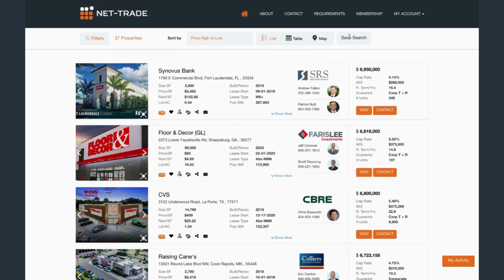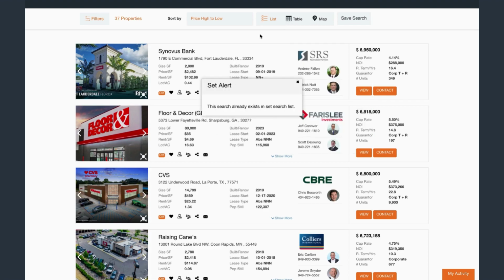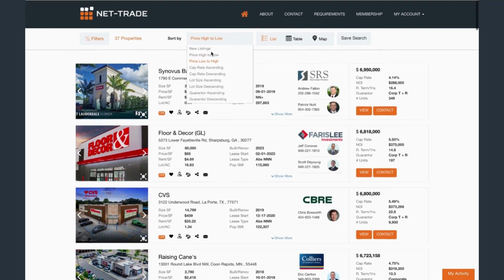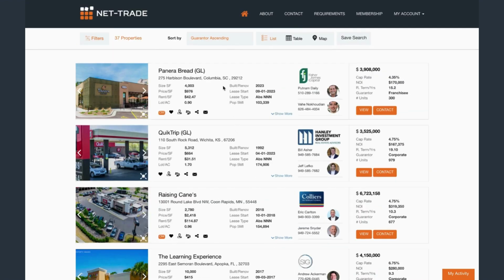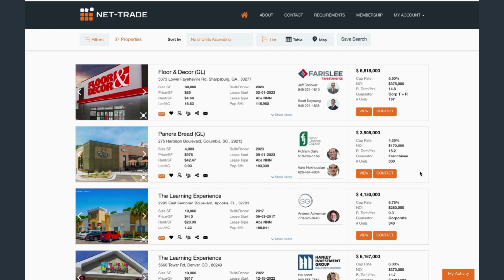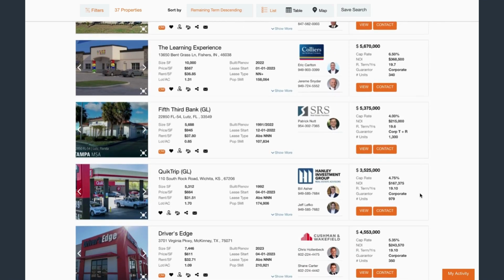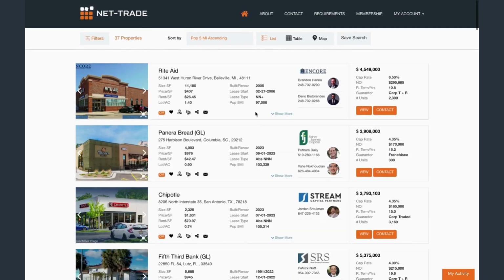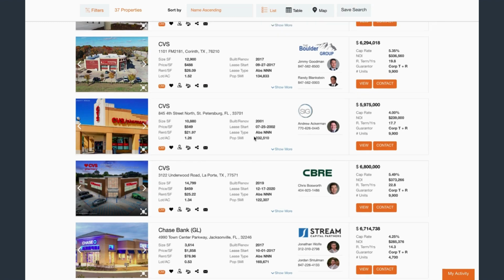Net-Trade Tutorial - Results Sorting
Net-Trade Video Tutorial Series - Results Sorting
Learn how to use Net-Trade’s comprehensive and easy-to-use features built specifically for Net-Lease investors, principals, and brokers.
Visit Net-Trade.com to get started